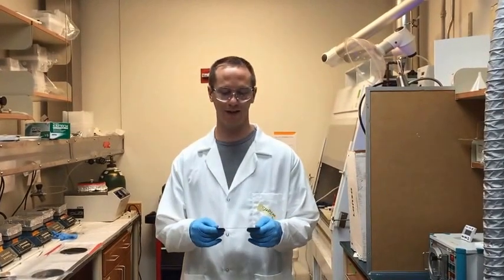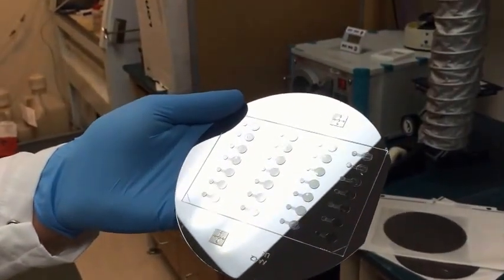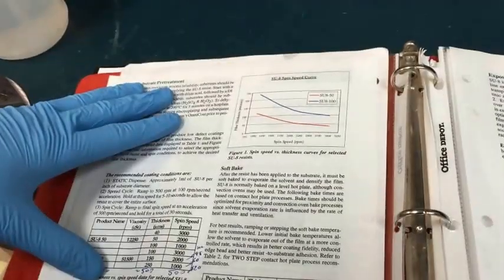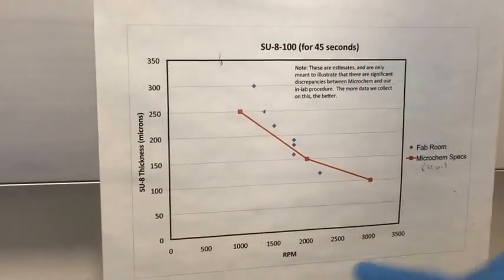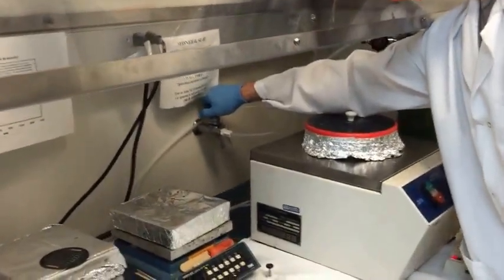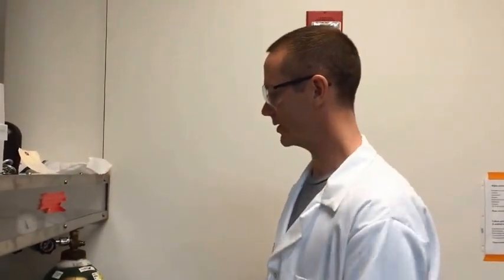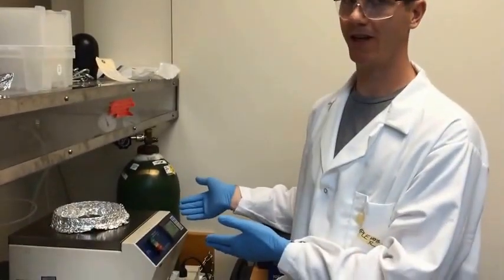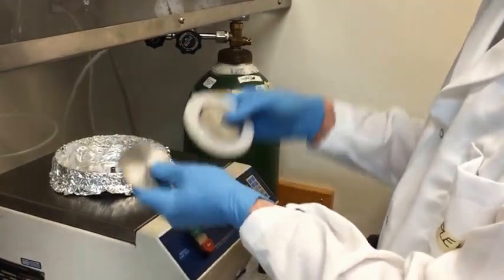Spinning SU-8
Programming the spin coater